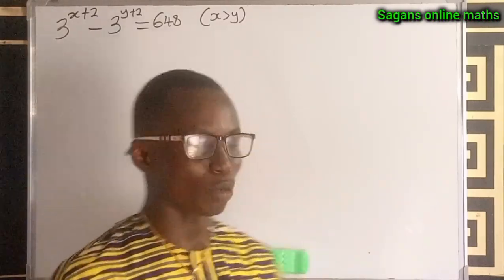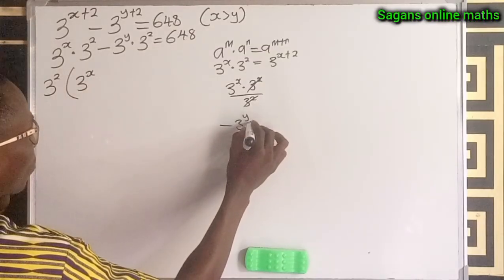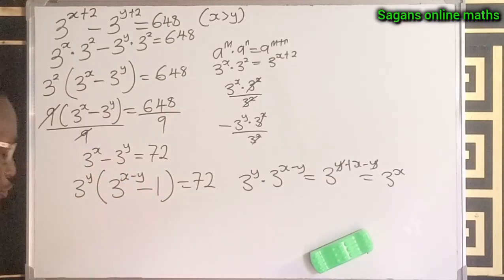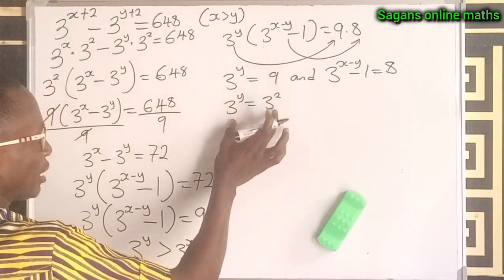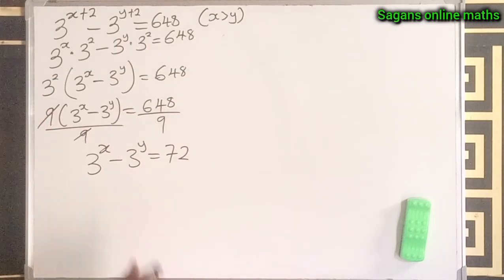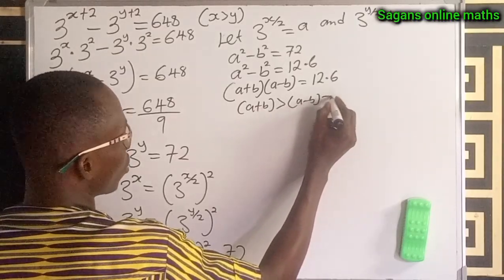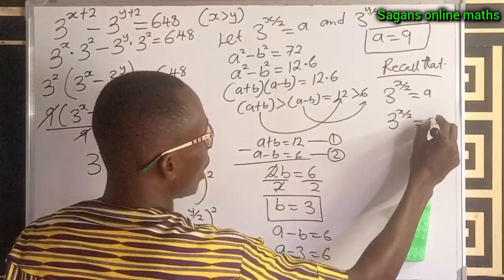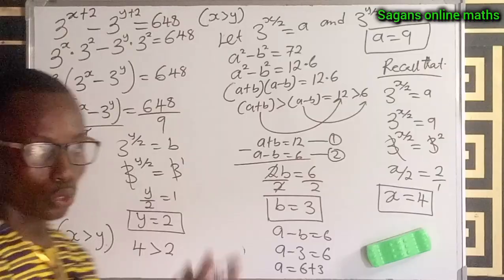China Can You Solve This? | Math Olympiad Challenge.